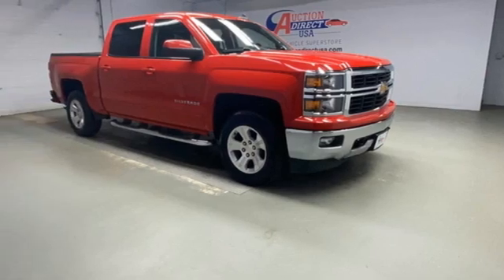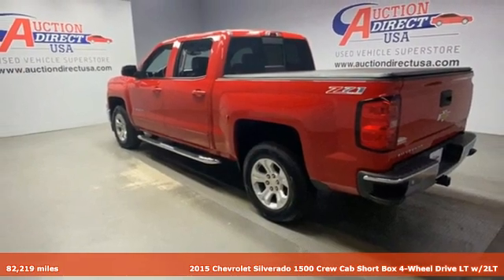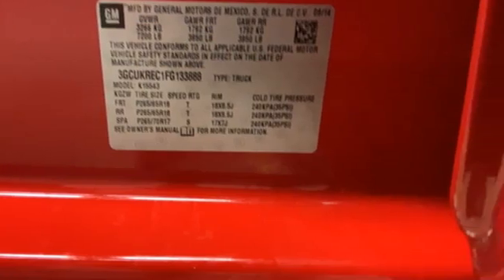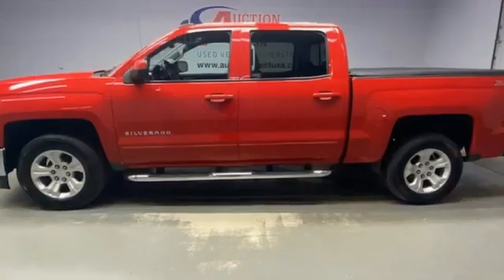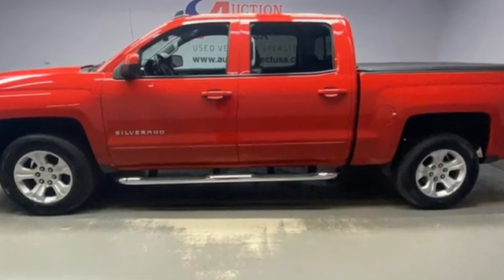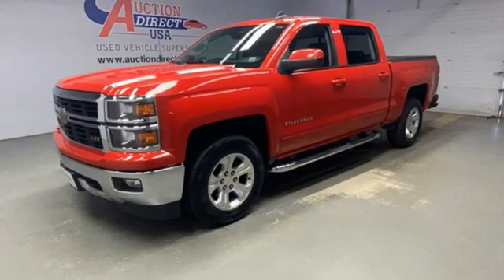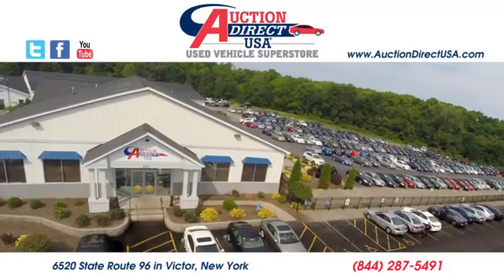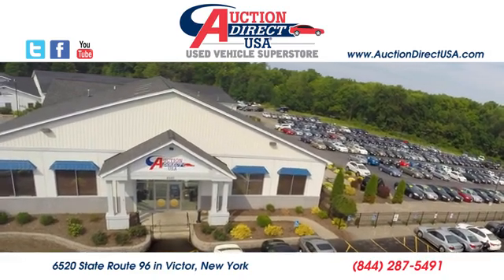2015 Chevrolet Silverado 1500 Rochester NY Victor, NY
Year: 2015
Make: Chevrolet
Model: Silverado 1500
Trim: LT
Engine: EcoTec3 5.3L V8
Transmission: 6-Speed Automatic Electronic with Overdrive
Color: Red
Interior: Black
Mileage: 82219
Stock #: VT40653
VIN: 3GCUKREC1FG133888

Address:
6520 State Route 96